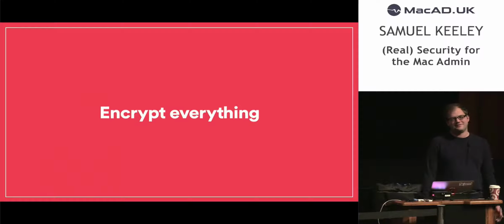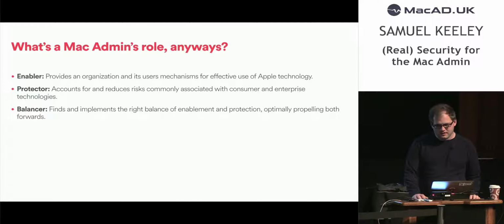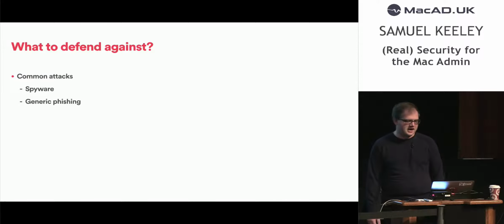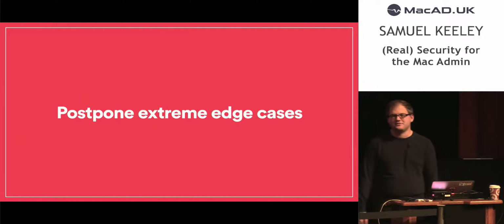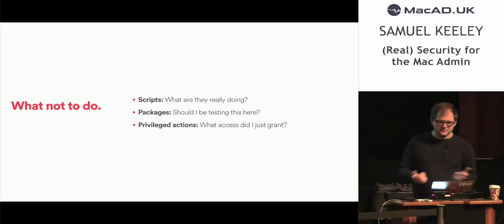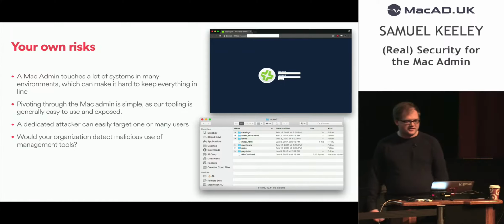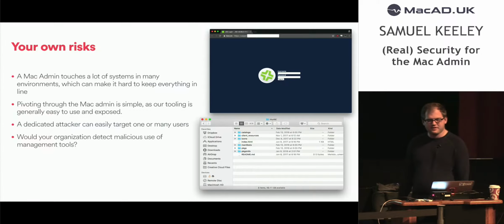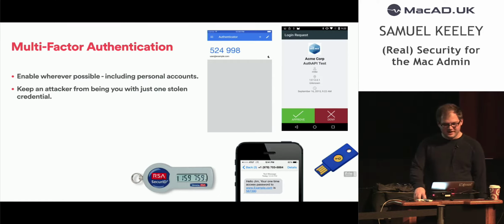Samuel Keeley - (Real) Security for the Mac Admin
Last year at Macaduk 2017, the presentation Locking down macOS without Locking Up Users (The Sequel) ended abruptly with a mysterious slide titled only 🕵🎯👩‍💻. What does this mean? The completely unmodified and unpresented second half of last year’s presentation will focus on what should be important for the Mac admin in 2018 and how protecting yourself might just be the best way to protect your enterprise.